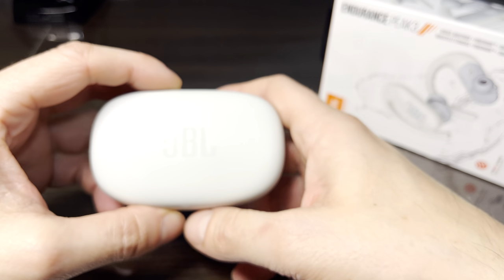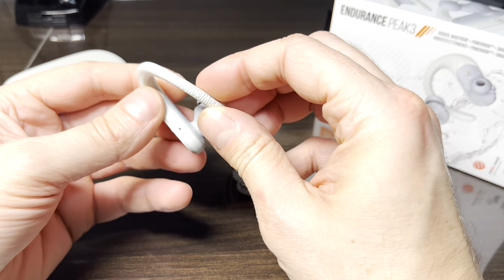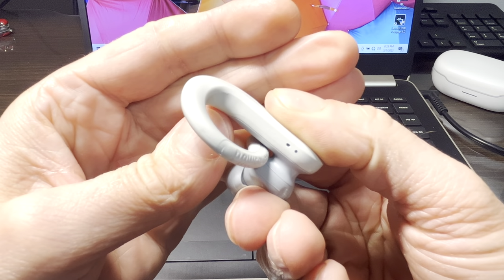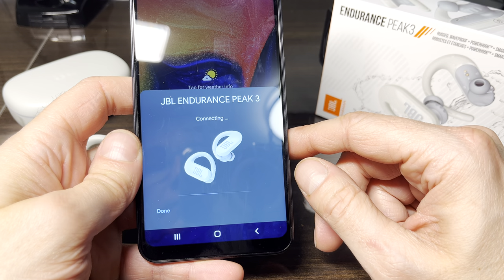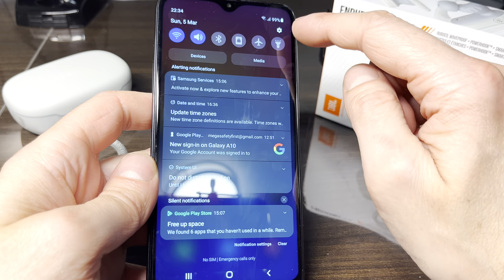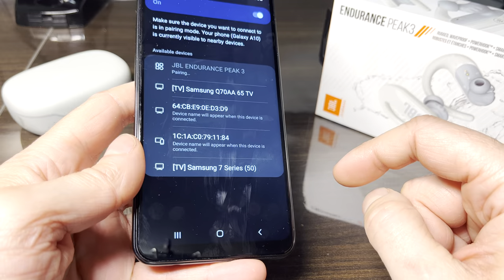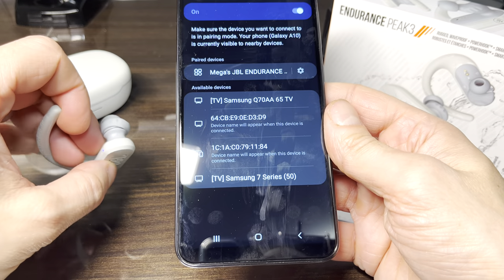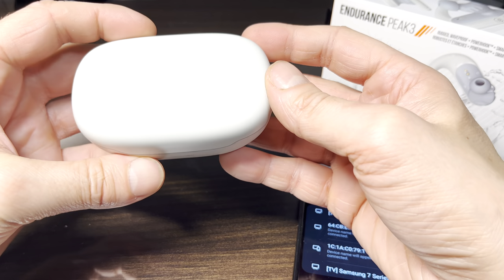Pairing JBL ENDURANCE PEAK 3 to ANDROID Phone (How to instructions)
This video explains how to pair the JBL  ENDURANCE PEAK 3 truly wireless earbuds to an Android smartphone. In this case we are using a Samsung A10.
Simple remove the both earbuds from the charging case. When you take a close look at the earbuds, you should see an LED rapidly blinking in blue. This indicates that the earbuds are in the Bluetooth pairing mode.
Now got o the settings menu of your Android phone and connections and then Bluetooth.
Enable Bluetooth and scan for a new device. Select the JBL  ENDURANCE PEAK 3 from the bottom on the list. Your earbuds are now connected. As long as you leave Bluetooth enabled on your phone, this process does not have to be repeated in the future. The earbuds will continue to automatically connect to the phone when they are removed from the charging case.
In case your Android Phones supports the Google Fast Pair feature, then the pairing process is even easier. Simply confirm to connect your smartphone to the earbuds and you are ready to go.